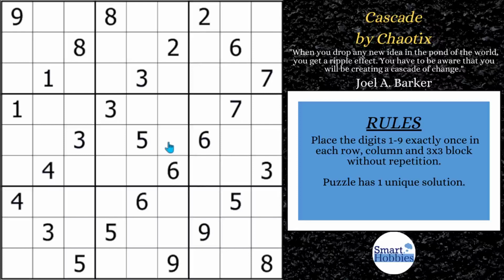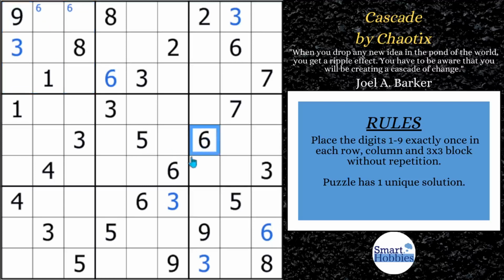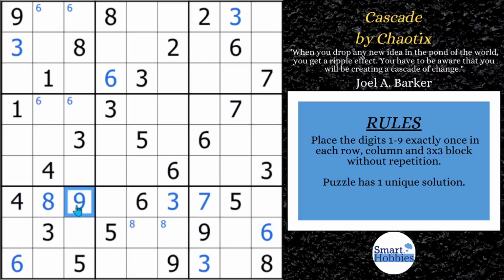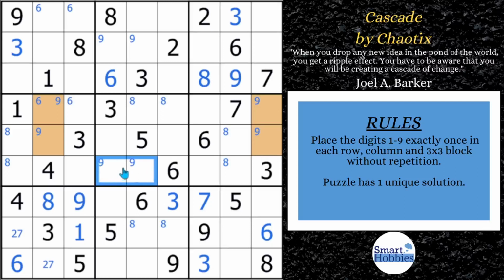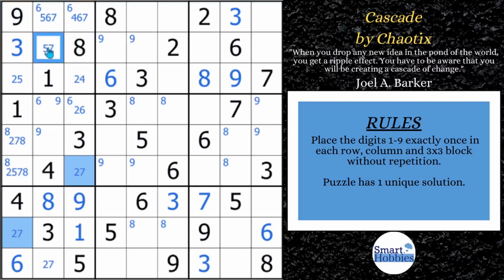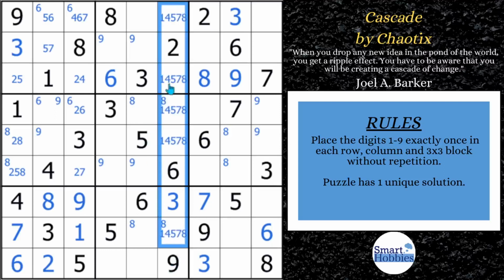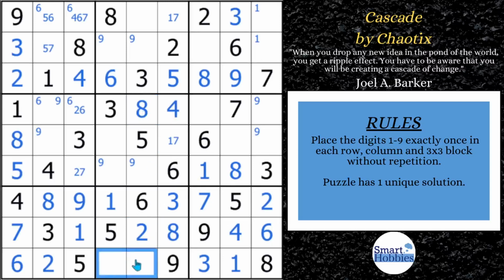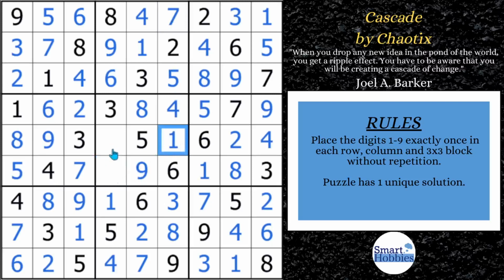How To Choose THE RIGHT Sudoku Strategy Hack – SHC 184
In How To Choose THE RIGHT Sudoku Strategy Hack – SHC 184
by Smart Hobbies, I will show you how to solve the Classic Sudoku “Cascade” by Chaotix by showing you how to pick the right Sudoku strategy when you get stuck in a puzzle. Learning these hacks will help you solve hard Sudoku puzzles faster and more accurately. I show you how to play Sudoku better and how to solve Sudoku faster. I solve this puzzle logically and explain all the expert Sudoku tricks, Sudoku techniques, and Sudoku strategies as I apply them to the Sudoku game. Thank you Chaotix for permission to feature your puzzles on my channel.

Strategies demonstrated in this video:

Hidden Single
Naked Single
Full House
Pointing Pair
Naked Pair
Claiming Pair
XY-Wing
W-Wing (D-Variant)

📕Get my FREE Solving Guide that will help you solve over 80% of all Sudoku puzzles to include NYT Hard

Join the Smartie Party now to get EXCLUSIVE reward puzzle packs, ad free content, discord access, and so much more